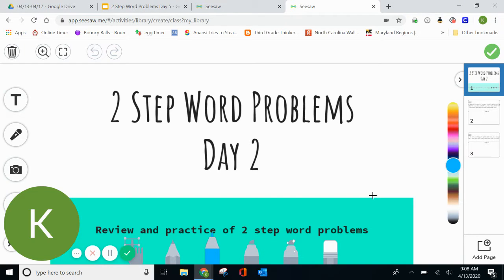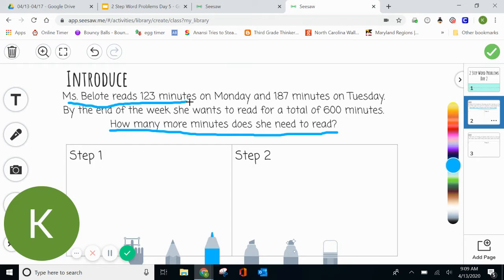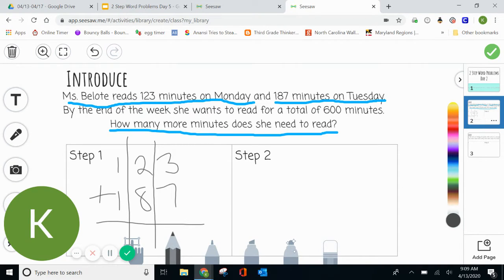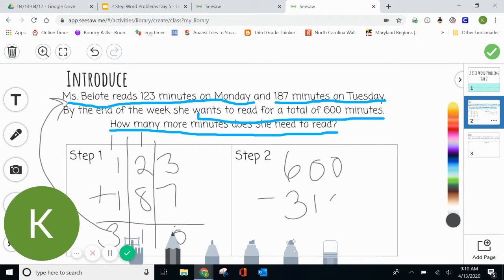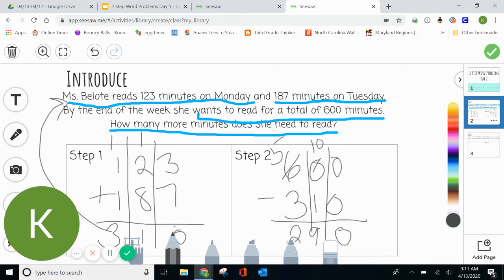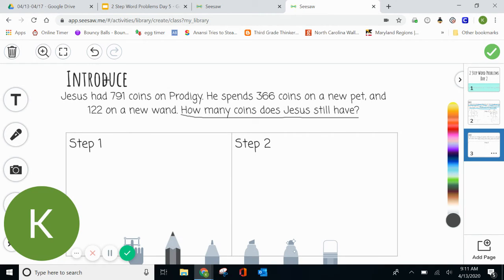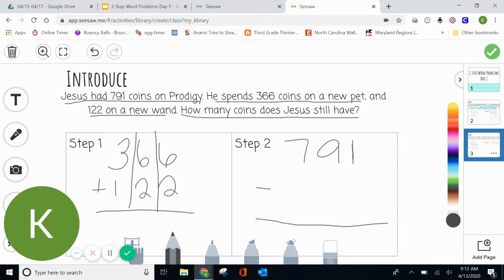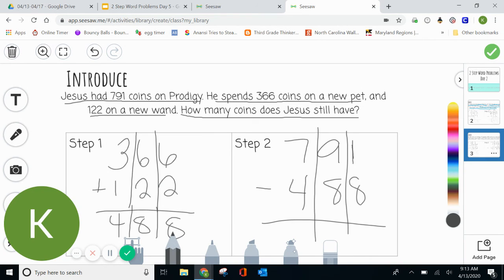Two Step Word Problems Day 2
Day 2 of practicing 2 step word problems, with a focus on adding and subtracting 3 digit numbers as your steps.